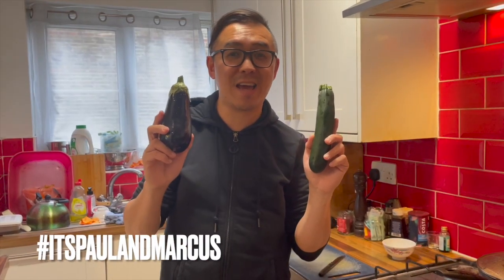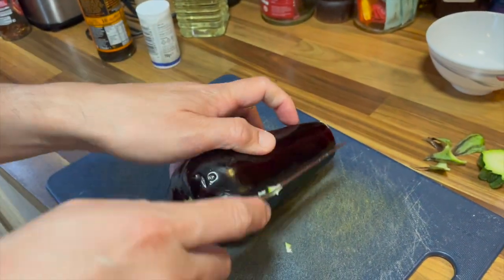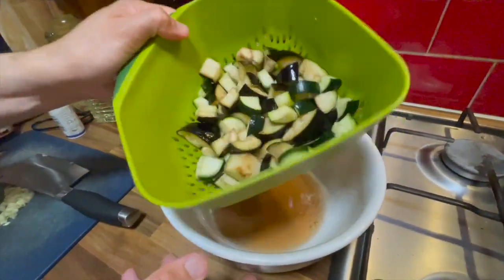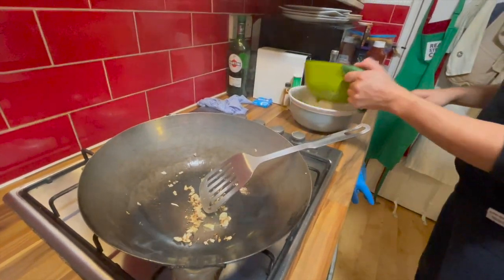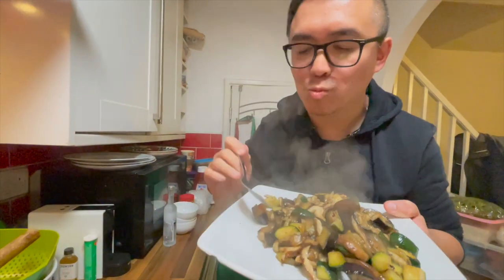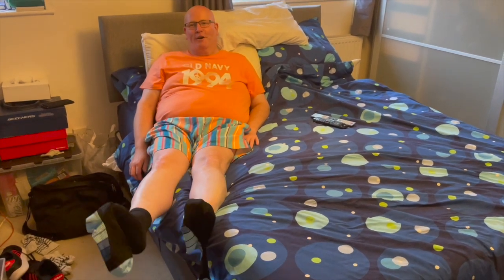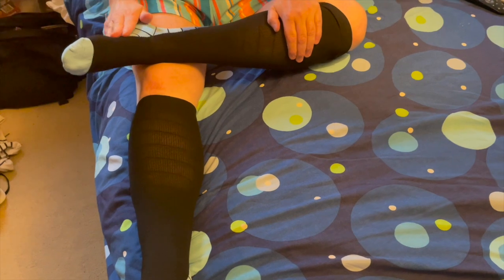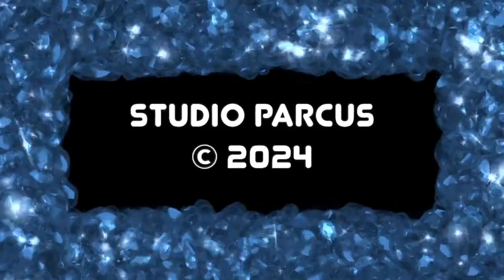How to drain a courgette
Paul and Marcus are back with another set of tips and tricks, including: how to get rid of excess water from courgettes and aubergines; how to measure your waist by using your neck; why you should wear compression socks on a long-haul flight; and a nifty way of holding your water bottle.